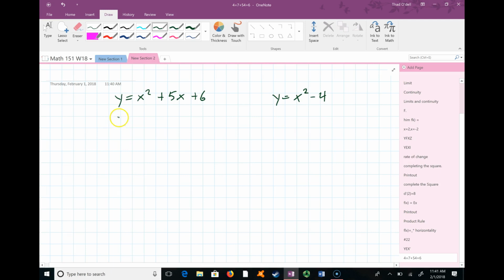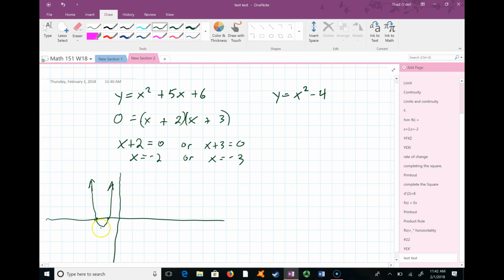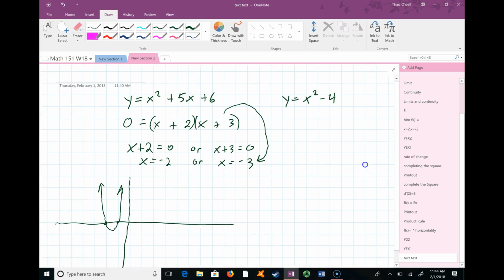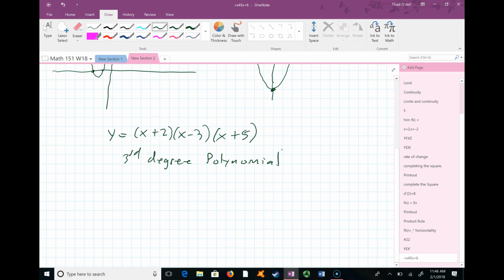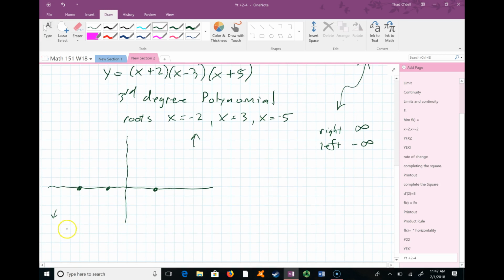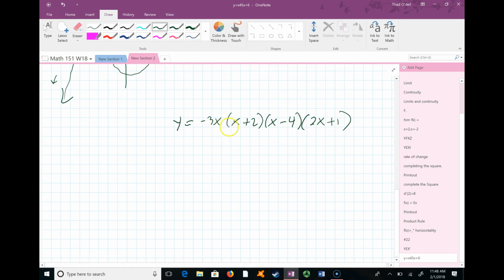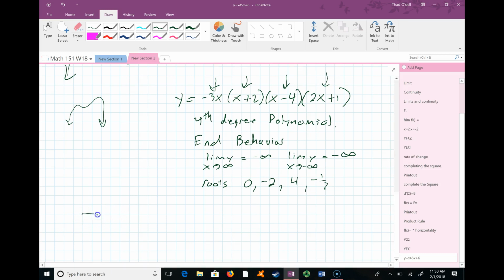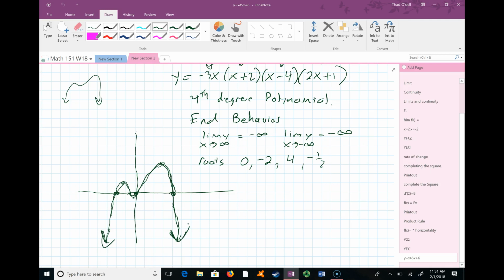intro to polynomails continued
I discuss the important connection between factors of a polynomial and roots of a polynomial